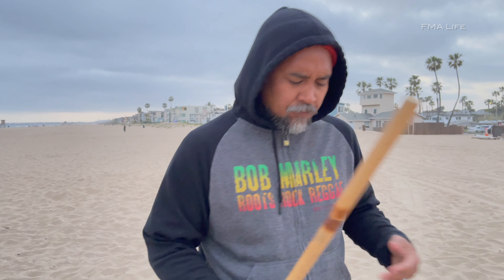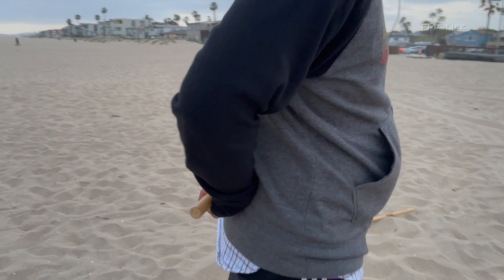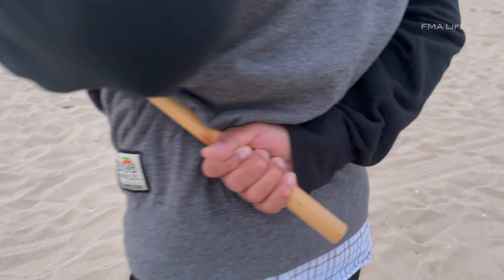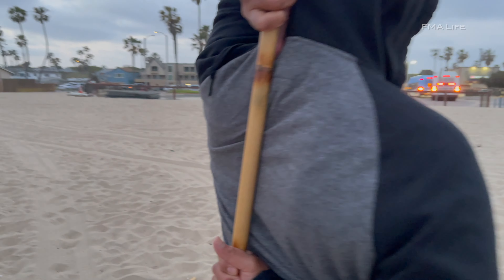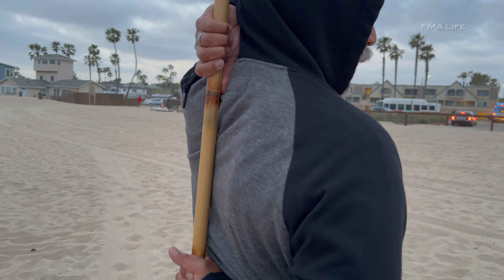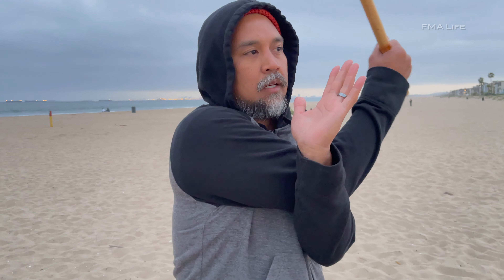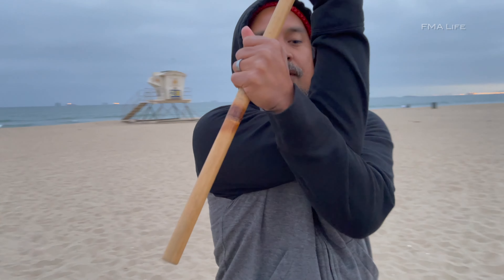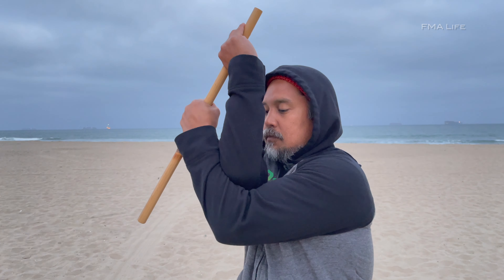FMA Life - (Training Vlog) - Stick Stretches at the Beach feat. Ace Paule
Hits & Misc presents FMA Life - (Training Vlog) - Stick Stretches  - (Eskrima, Arnis, Kali) feat. Ace Paule

Ace Paule shares some shoulder mobility stretches with an Eskrima Rattan Stick. Shot in Sunset Beach.

(note: audio was from mobile phone / windy with no additional mic)

Ace Paule
Massage Therapist, Yogi, Musician